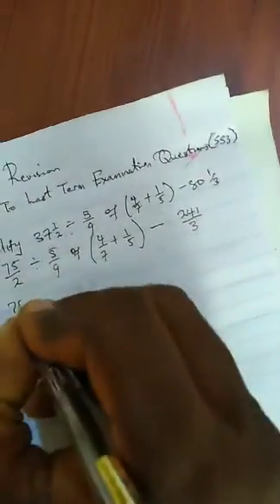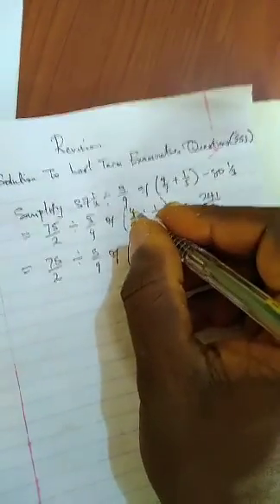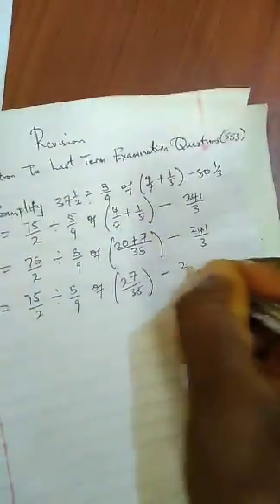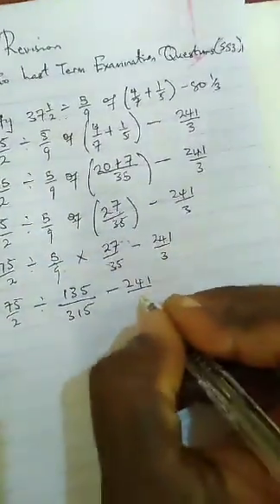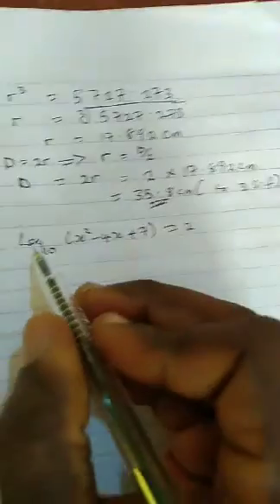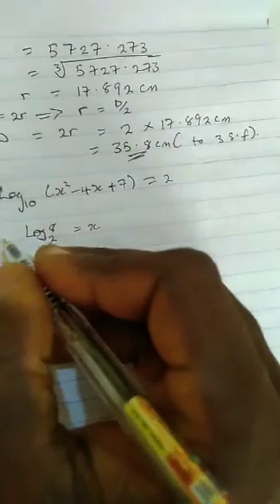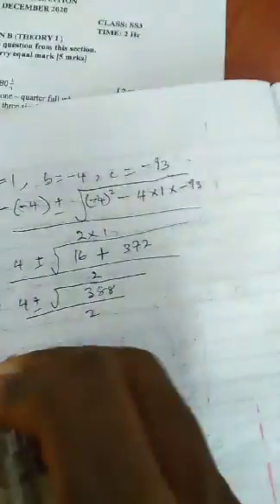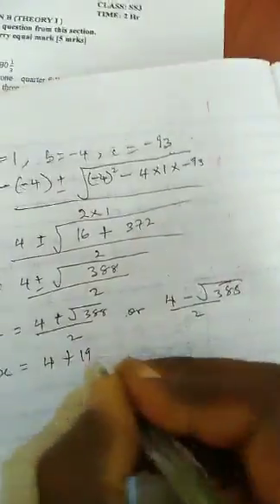Revision of last term examination questions ss3